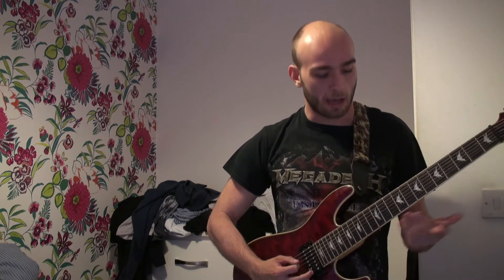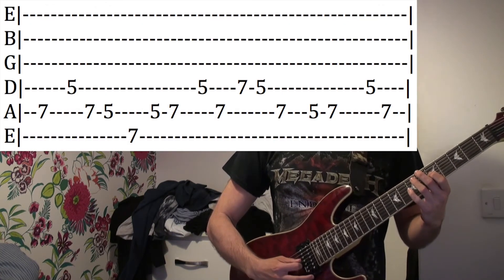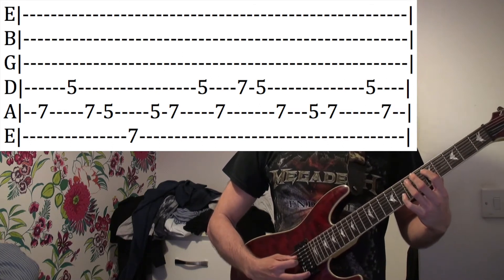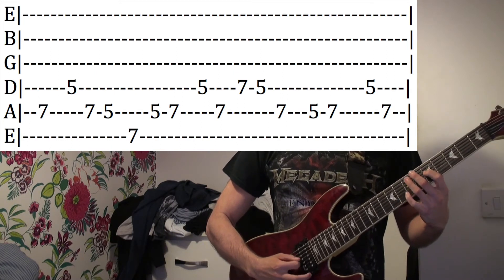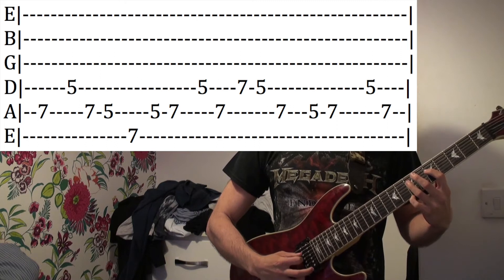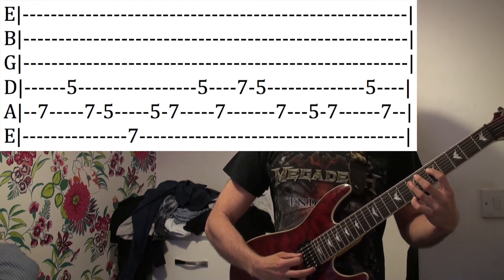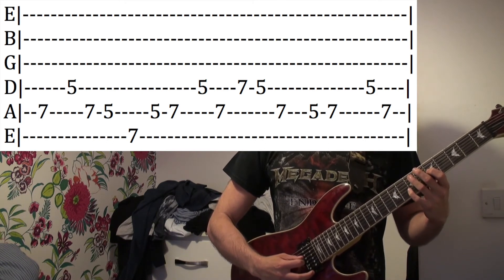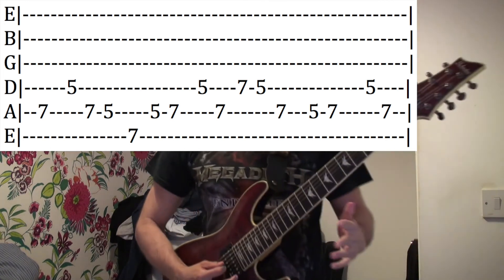Sick Riff #3 - Deep Purple - Black Night - Guitar Lesson - WITH TABS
Or you can stream/buy my beautiful debut Classical Guitar EP Start of a New Beginning!